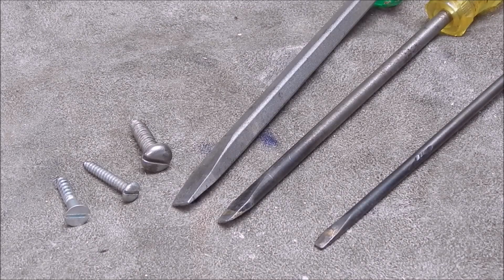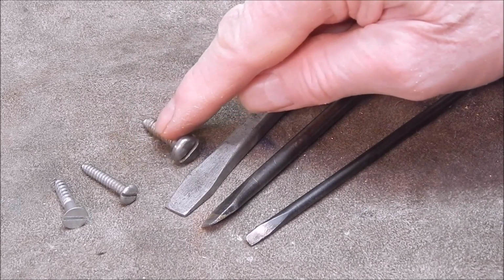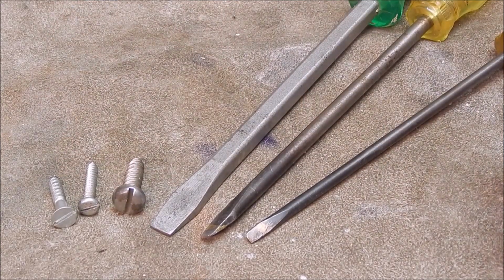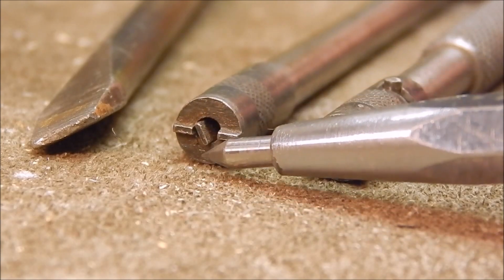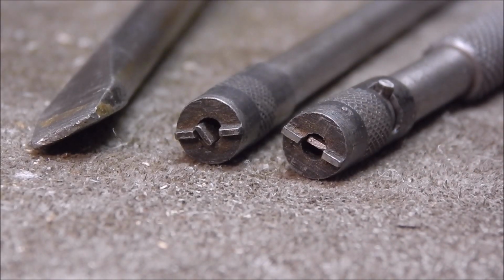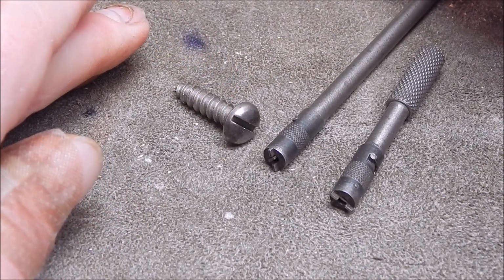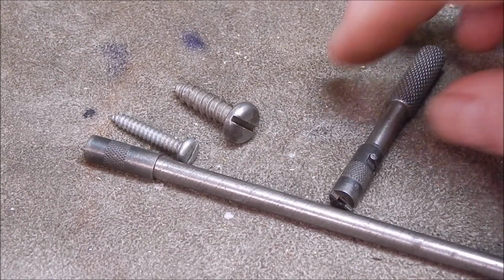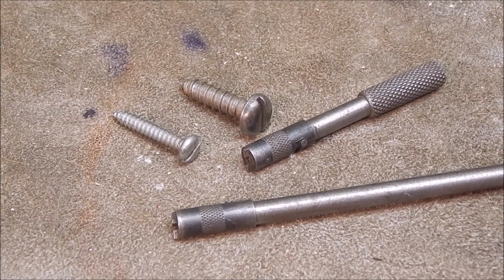A trick screwdriver many people will not have seen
Something a bit different.